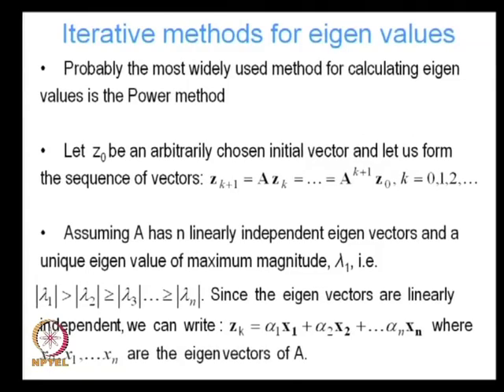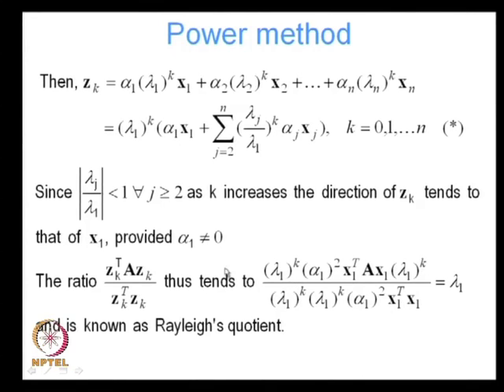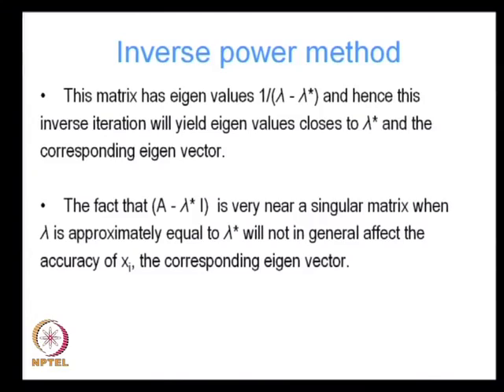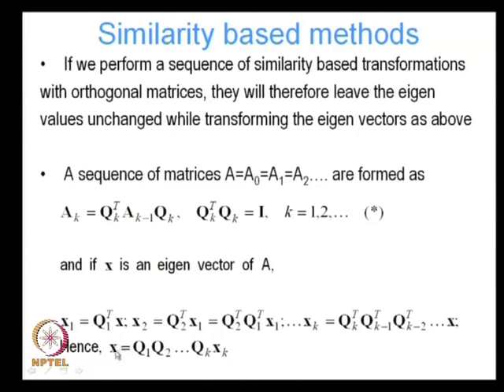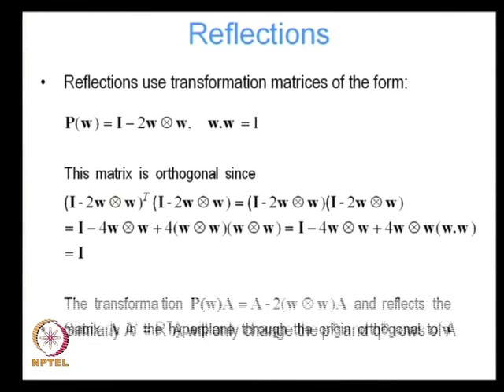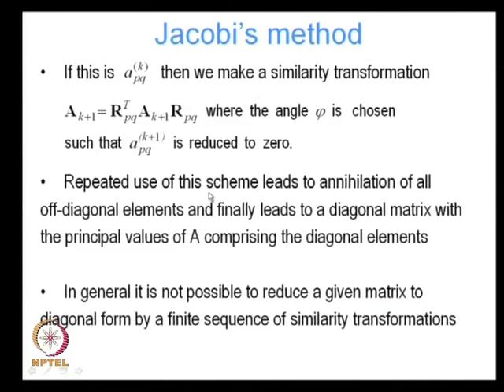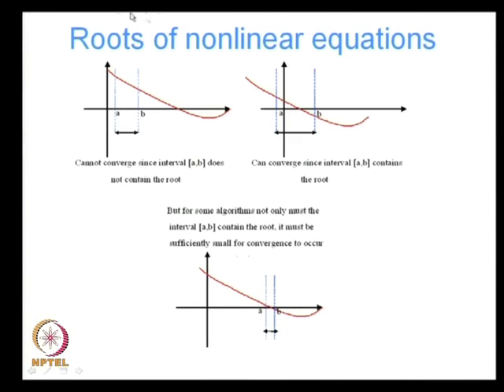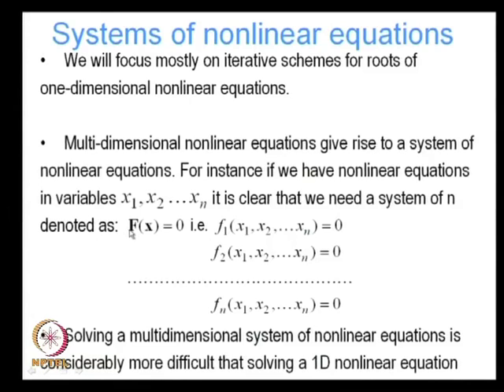Mod-01 Lec-11 Iterative Methods for Eigen Value Extraction